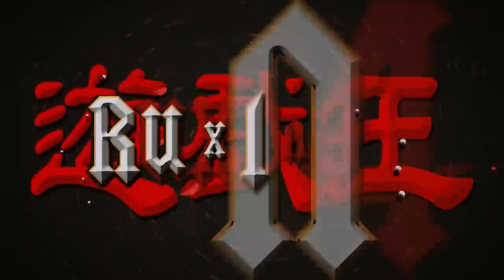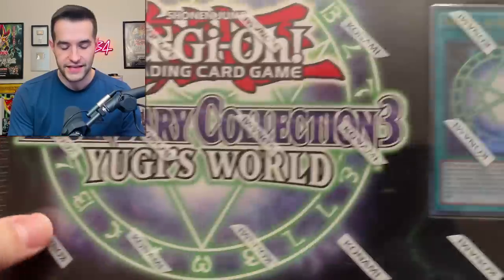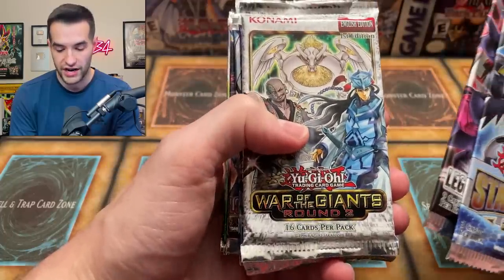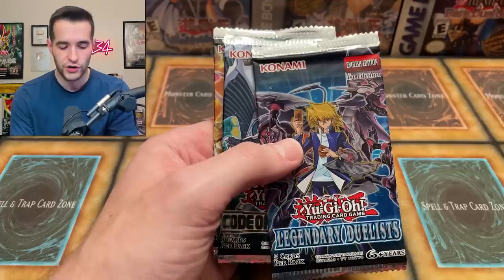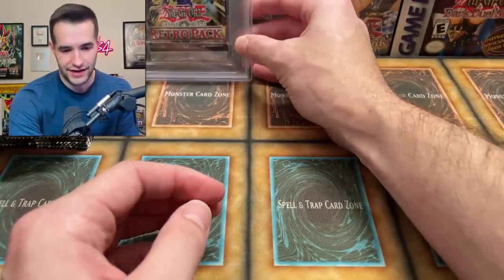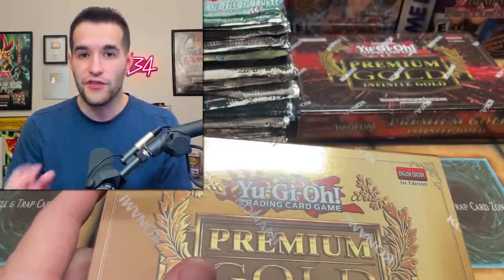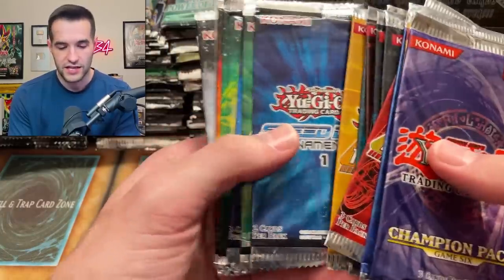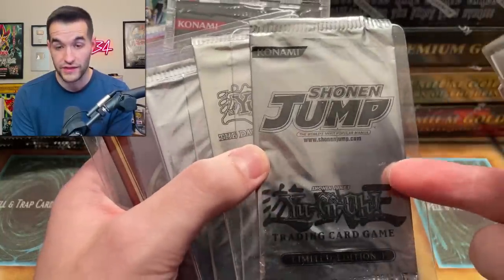I Bought EVERY YUGIOH PACK Ever Made!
➤TCGPlayer Link!